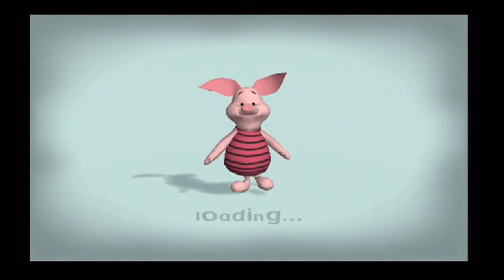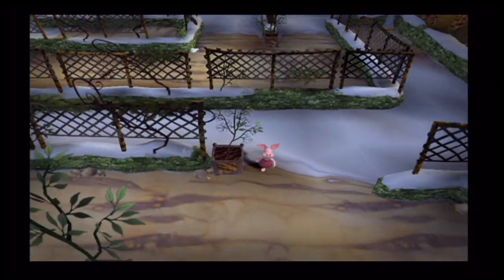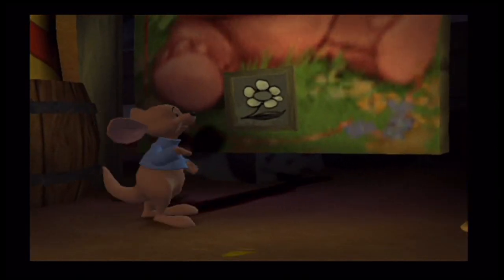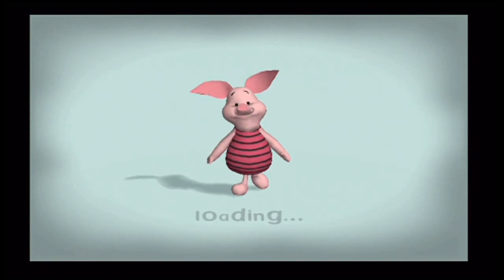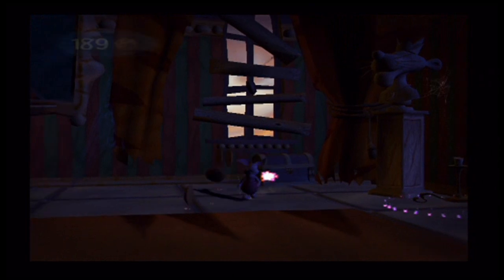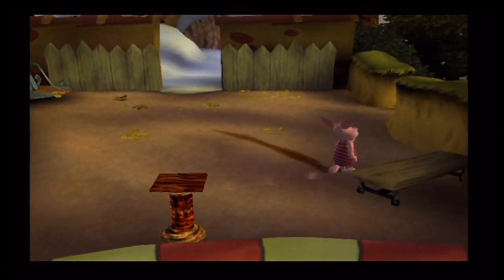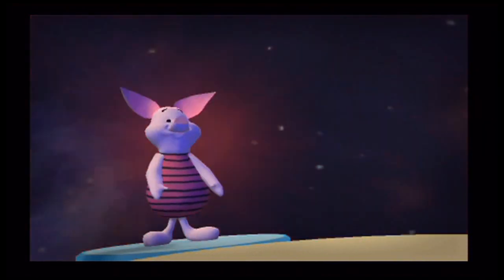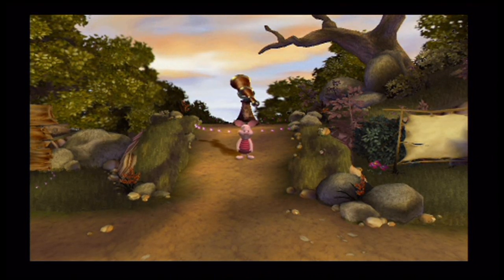Let's Play Piglet's Big Game - Part 10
Tigger's Dream (2/2)